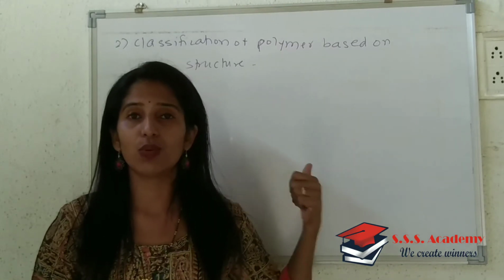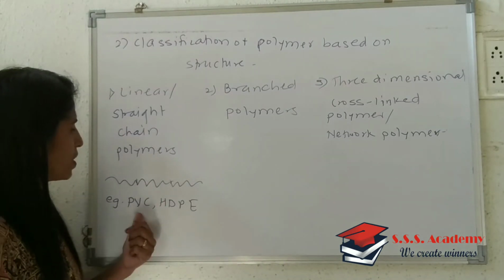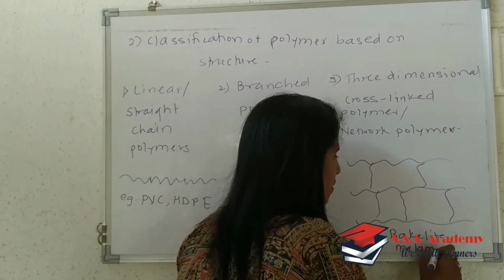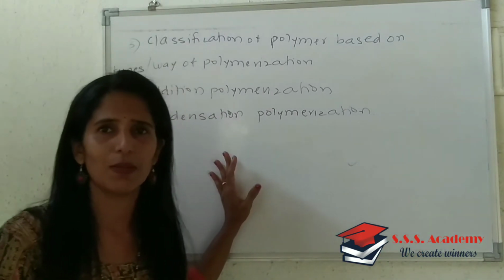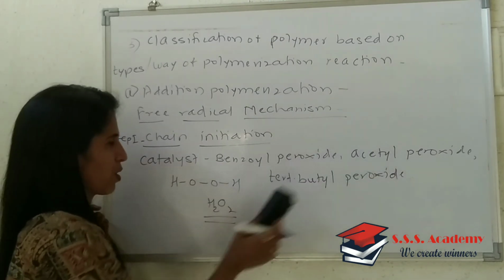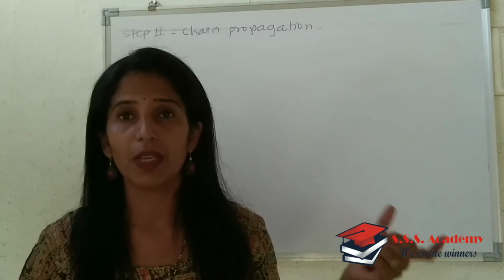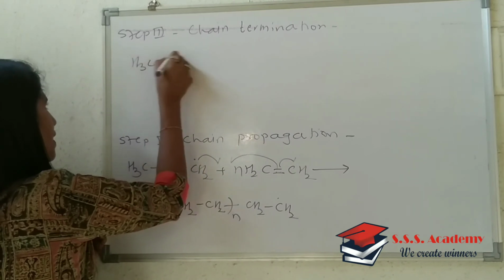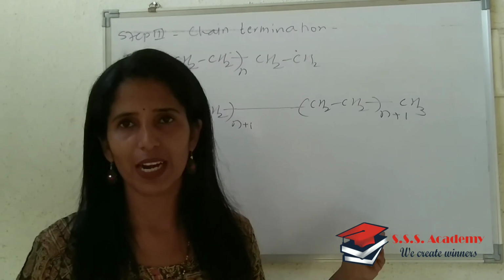Polymer Chemistry Part 2 2020-2021 New Syllabus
Classification of Polymer Based on Structure & Mode of Polymerization

Polymer  Chemistry Part 1

Polymer  Chemistry Part 3

Polymer  Chemistry Part 4

Polymer  Chemistry Part 5

Polymer  Chemistry Part 6